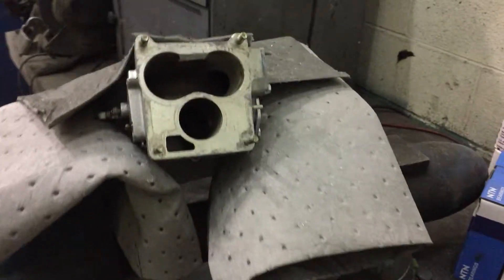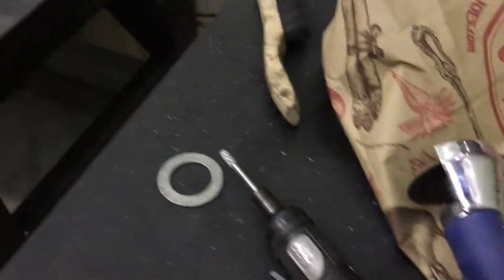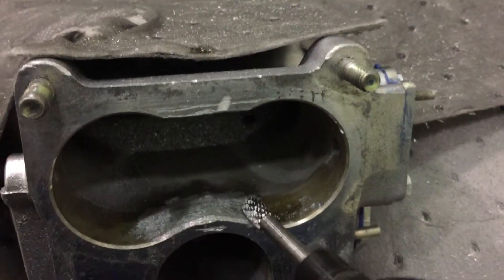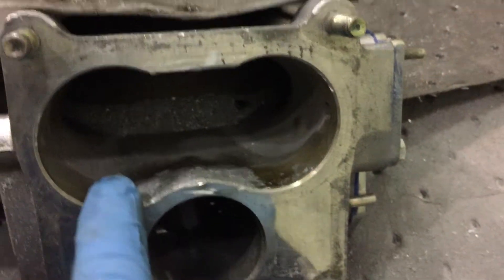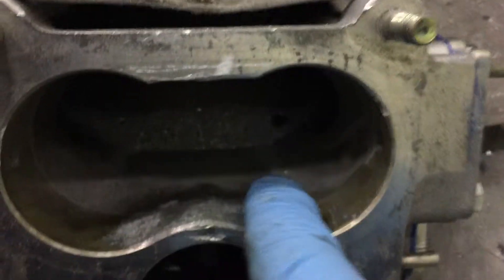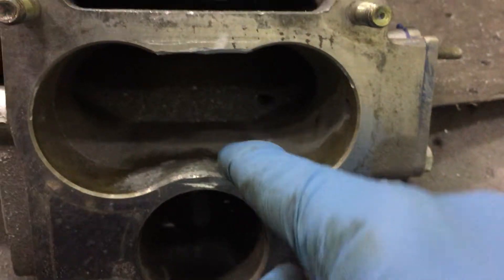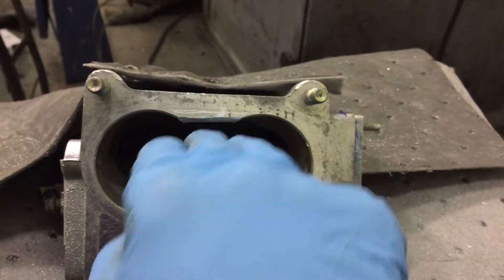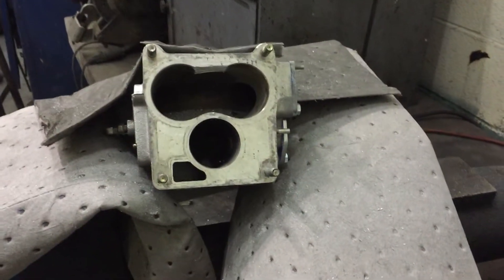13b porting part 2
Almost done with the intake porting. Well it came out good...